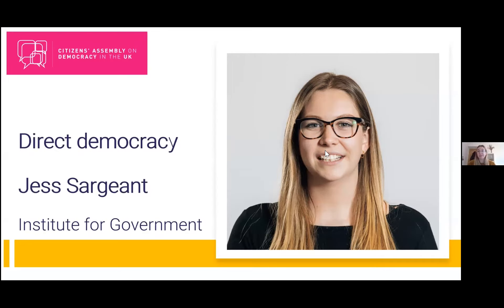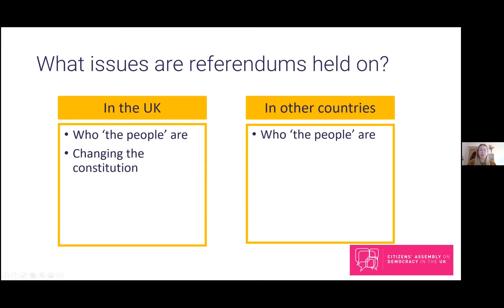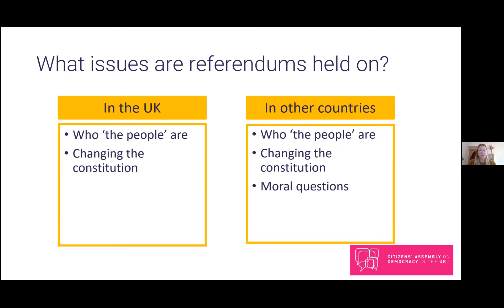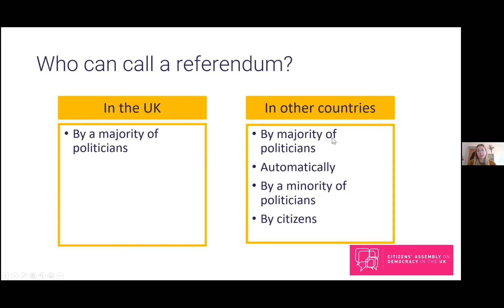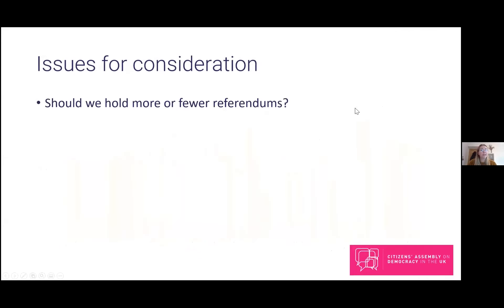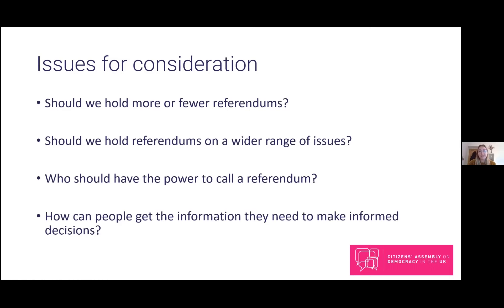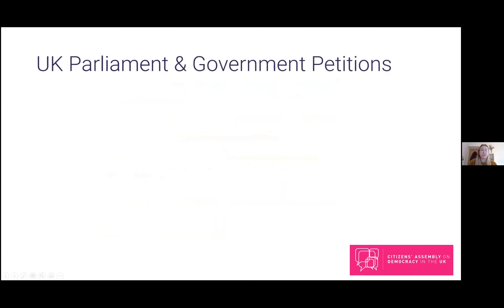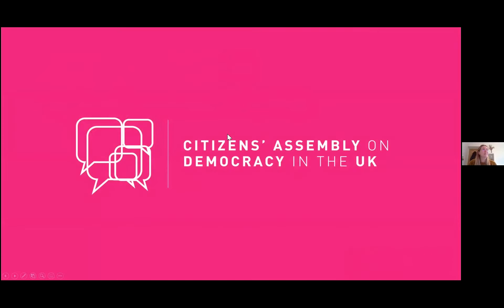Jess Sargeant explores the roles of referendums and petitions in UK democracy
Jess Sargeant, researcher at the Institute for Government, explores the role of referendums in the UK and elsewhere, and the role of petitioning in the UK democratic system.

This is a recording from the first session of Weekend 4 of the Citizens' Assembly on Democracy in the UK. The focus of Weekend 4 was on the public's role in democracy.

Find out more about the Citizens' Assembly on Democracy in the UK